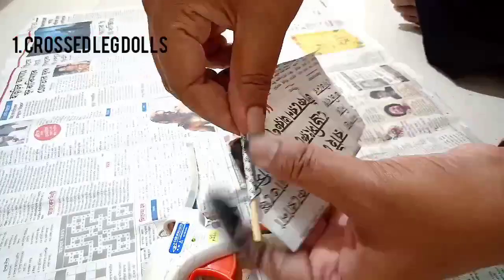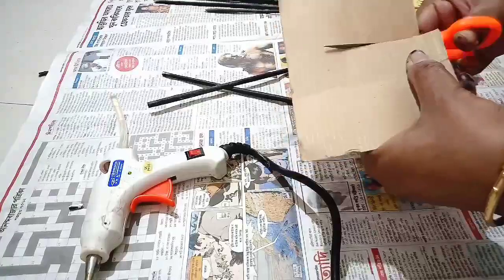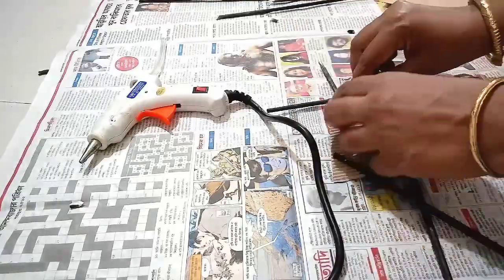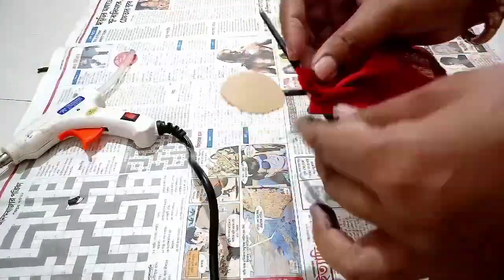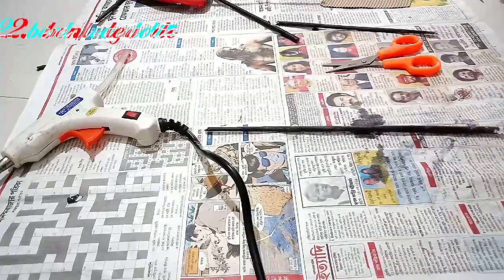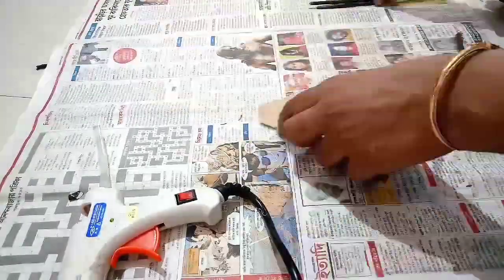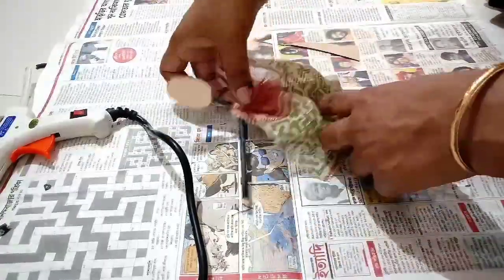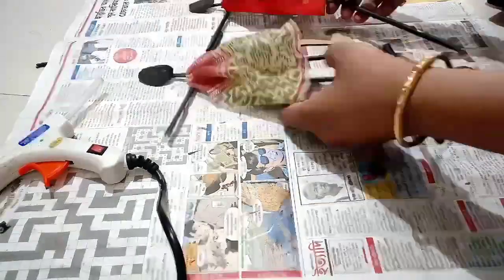How to make paper dolls / paper stick dolls/ low budget craft ideas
in today's video m going to share one unique paper craft. we vl paper dolls with old newspapers... it's a simple yet amazing looking craft...if you want to make a gallery wall then u go with this craft ...
materials required
1. newspaper
2. cardboard
3. black acrylic colours
4. hot glue
5. old cloth.
hope you will like this tutorial and love to give it a try.